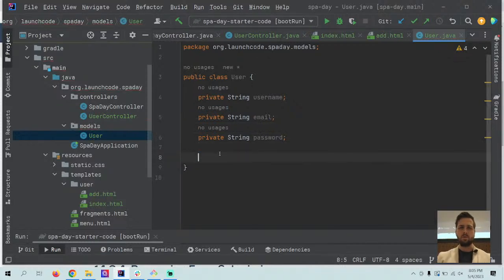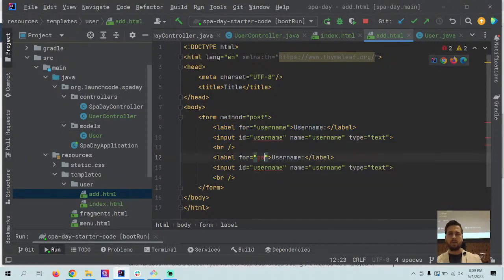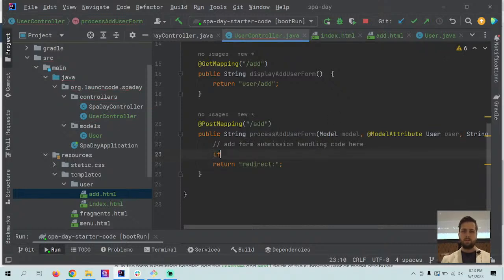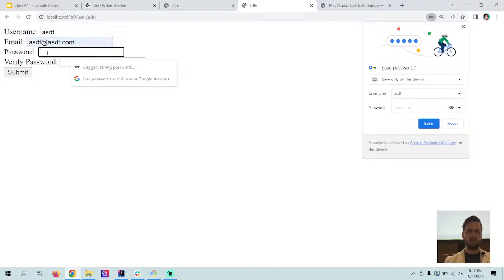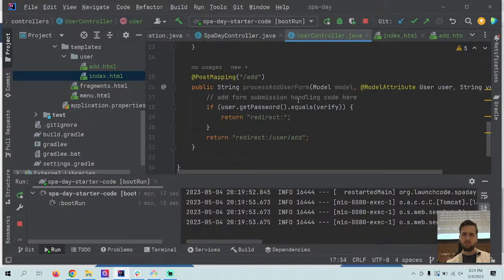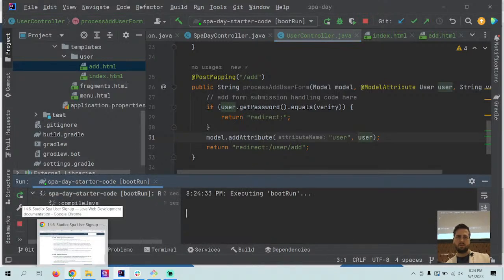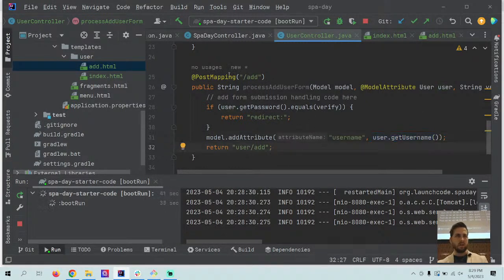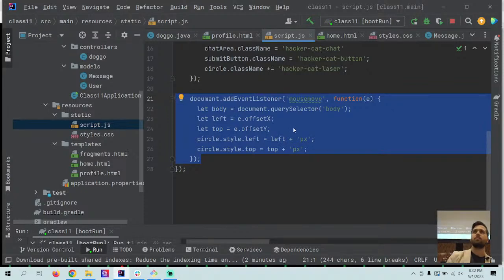Java Class #11 - Studio